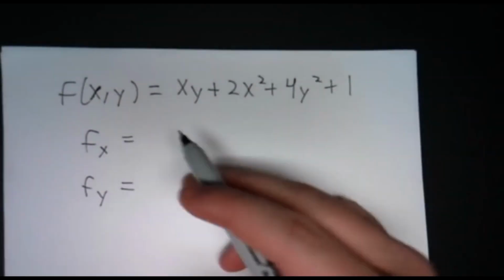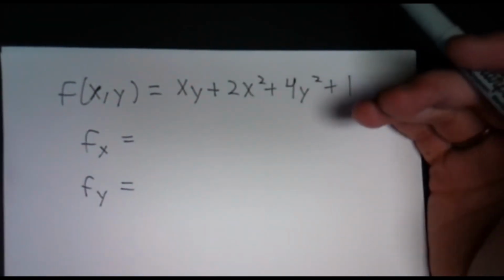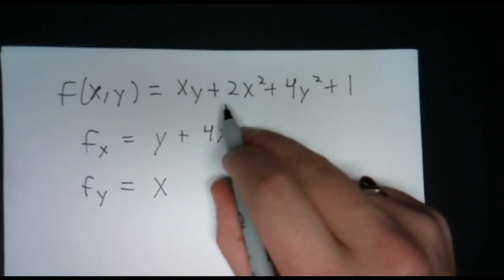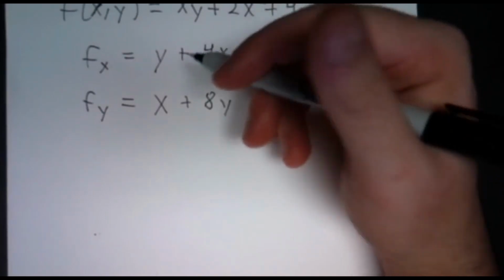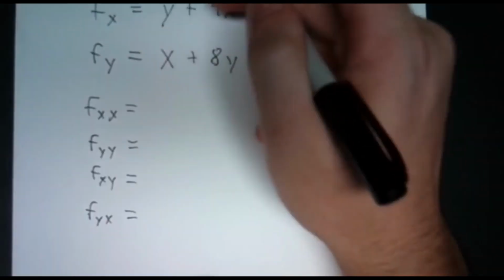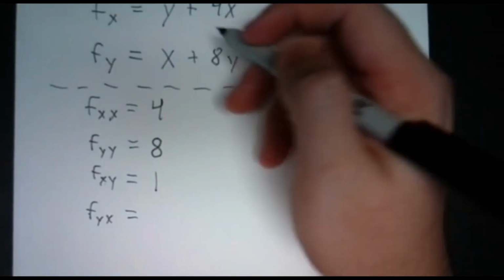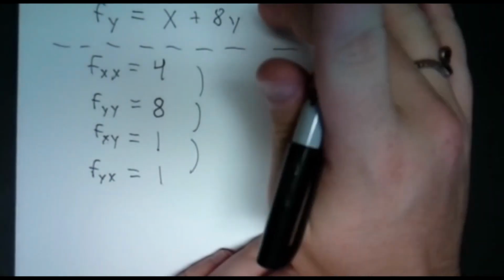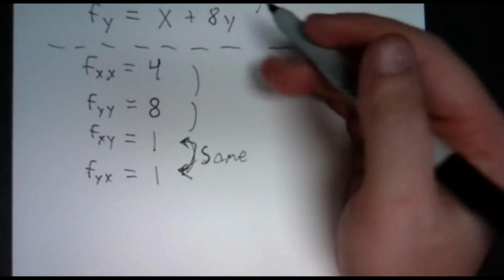How to find Partial Derivatives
Do you wonder how to find a partial derivative? Is the desire to learn how to partially derive functions so powerful that it keeps you awake at nights? Then you have come to the right place!